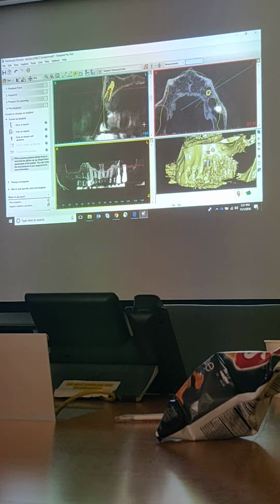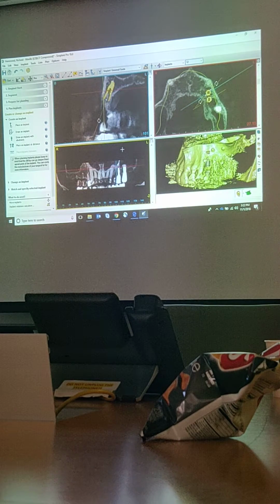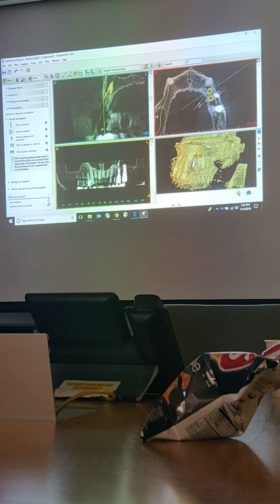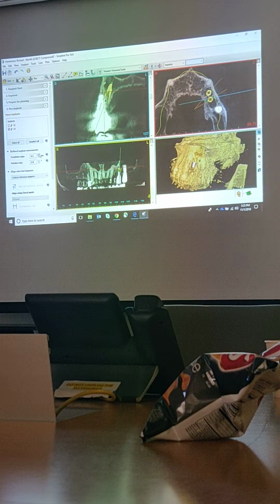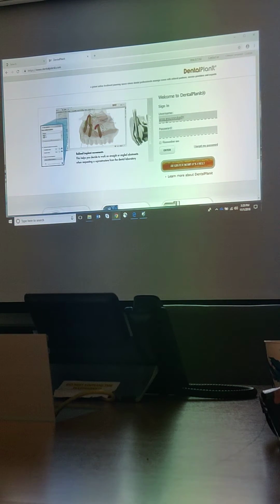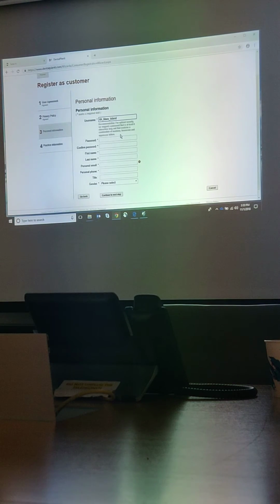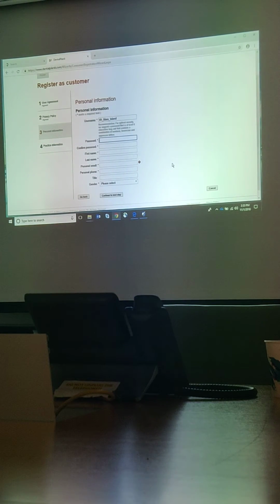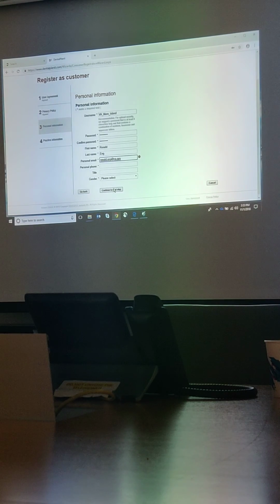Simplant lecture part 2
Nov 1st. VA MI